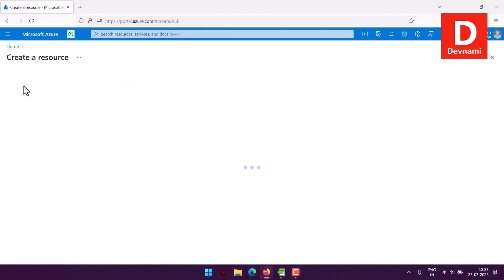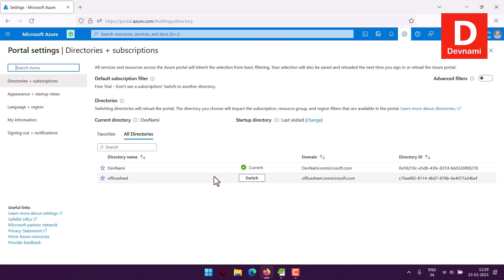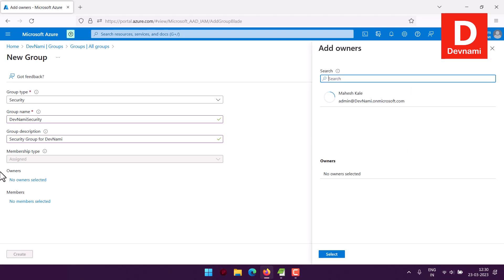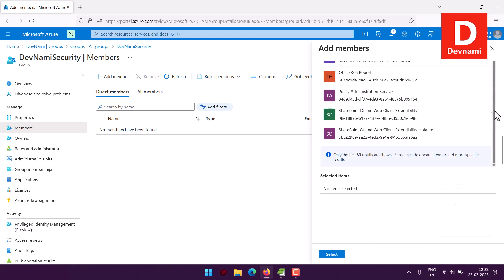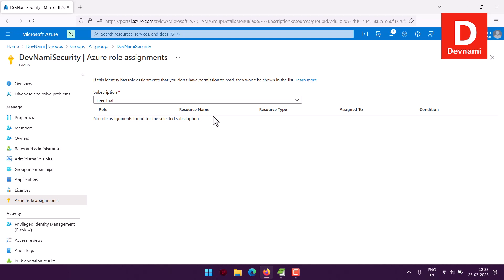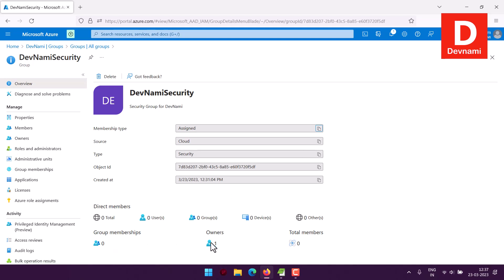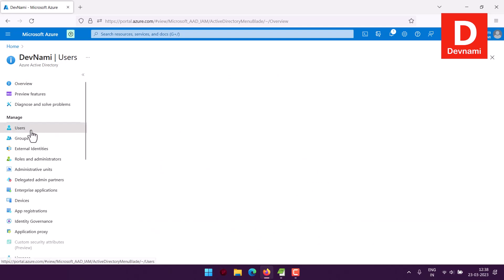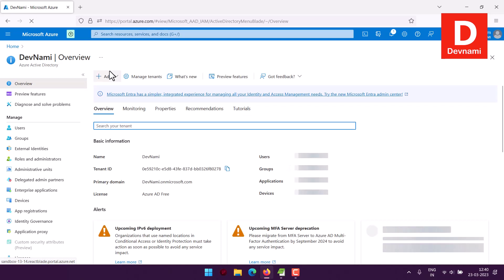Azure Active Directory - How to Create Add a new User and Group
Learn How to Create Add a new User and Group in Azure Active Directory.